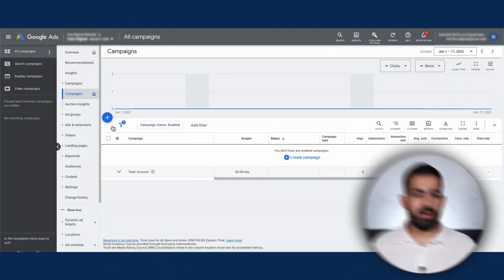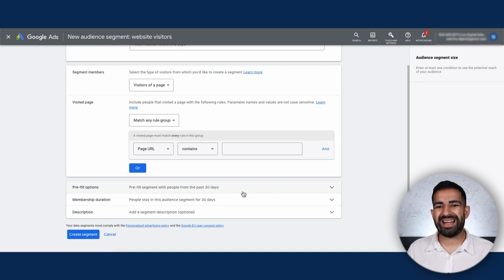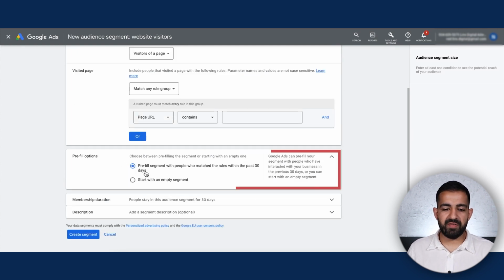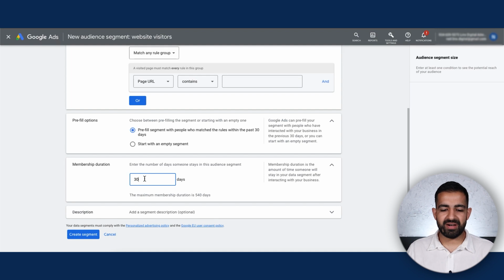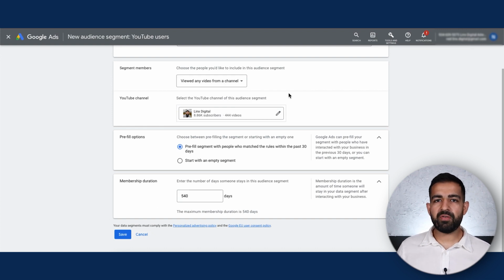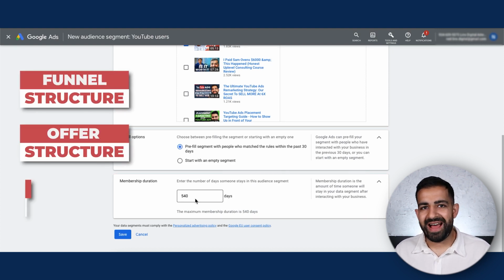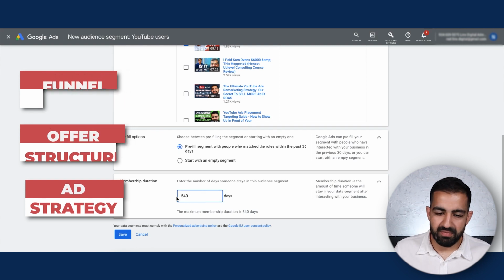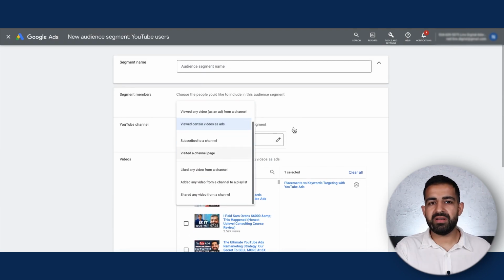URGENT YouTube Ads Tip to Double Your Results!